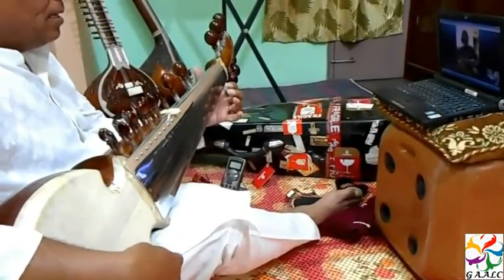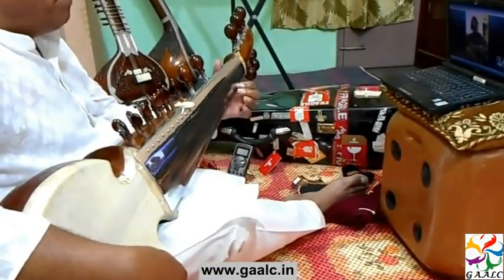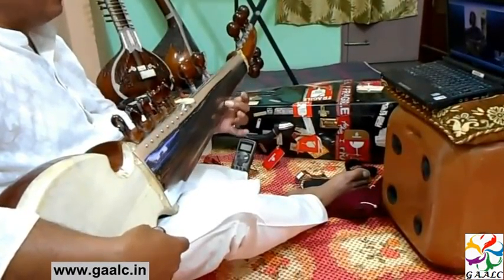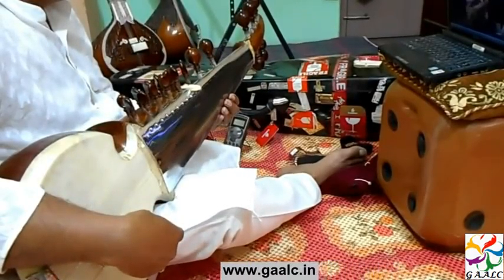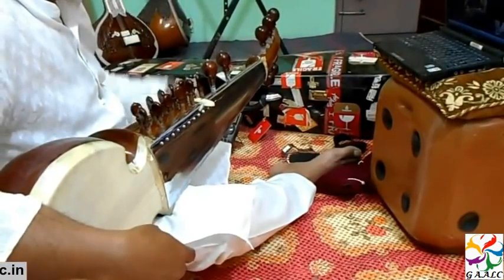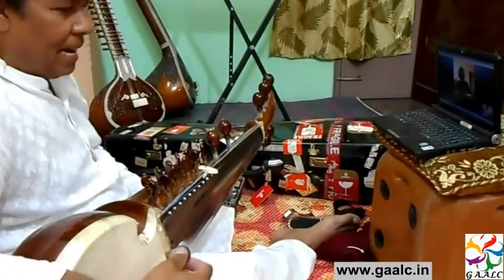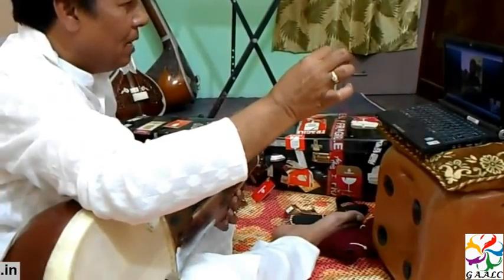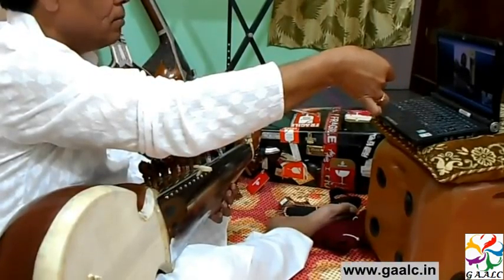Sarod Beginners Lessons Online Skype Sarod Training Guru India trainer Instructors classes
GAALC Music school academy India offers online Sarod training  lessons for beginners and online Skype classes for learning how to play Indian Hindustani classical music ragas on Indian classical music instruments like Sitar, Sarod, Bansuri flute, Santoor etc. The Sarod training online Skype lessons are conducted by Indian Sarod training instructors or famous Sarod Gurus in India.

The affordable, low cost price Sarod musical instrument playing online lessons on Skype and Google Hangouts programs are
conducted by the highly qualified and best experienced Sarod trainer instructors - faculty of online Sarod teachers at GAALC
music school in India for the international Sarod instrumental music students learning to play Indian classical music instruments.

The live, one-on-one, real time interactive Sarod training online music program course lessons are for the beginners learning how to play Sarod, intermediate and advanced level students playing Sarod instrumental music. The short term, regular term and extended term Sarod learning music courses are offered by GAALC. The free You tube Sarod training video shows an Online Indian Sarod trainer at GAALC teaching Hindustani classical Sarod instrumental music playing techniques to an online
beginner level Sarod learning student.

To learn playing Indian music on Sarod online with the Sarod training guru in India and to get further details on the GAALC Sarod music school - Academy of Indian music, Sarod learning online courses fee on Skype / Google Hangouts, low cost price Sarod learning lessons, Sarod online course lessons curriculum, Sarod online trainers - Indian Sarod guru teachers, Sarod teaching online instructor's lessons free videos, visit:

GAALC online lessons on Skype for learning how to play Indian classical music instruments are the online classes to learn playing Tabla, Sitar, Santoor, Bamboo Bansuri Flute, Veena and Sarangi etc. are also offered by GAALC school academy. Visit: